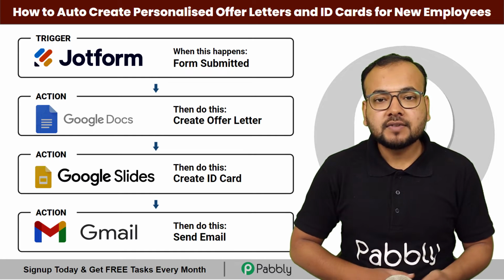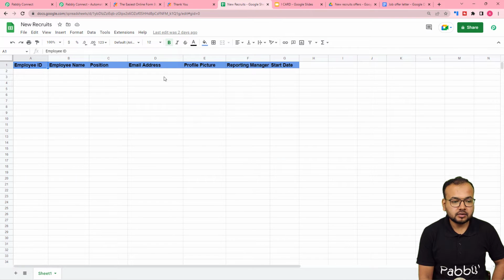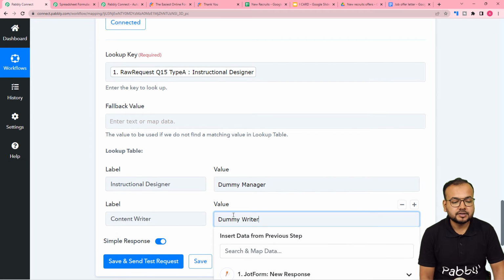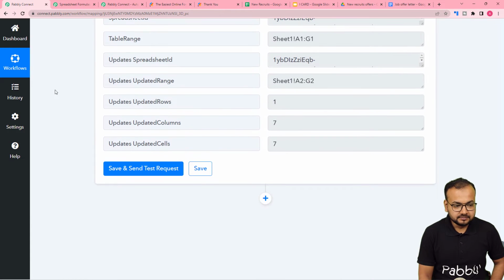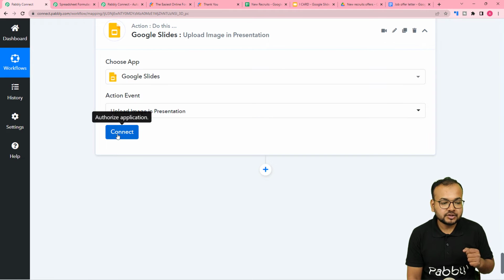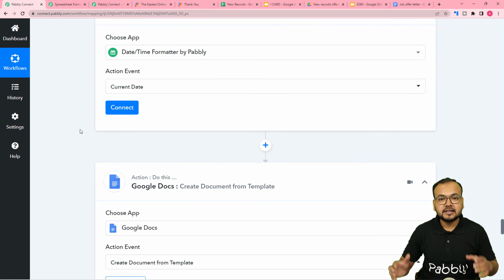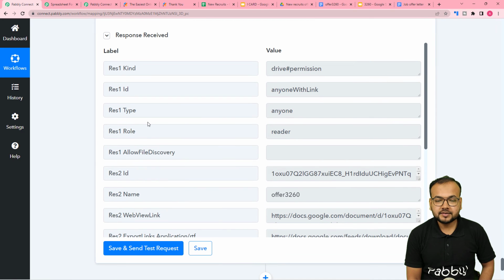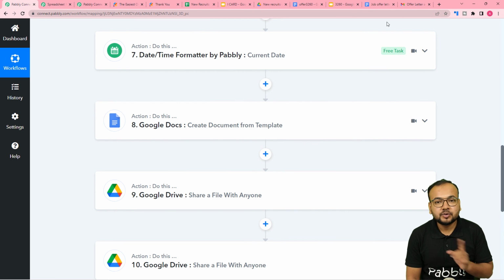How to Auto Create Personalised Offer Letters and ID Cards for New Employees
In this video, we will learn how to auto create personalized offer letters & ID cards for new employees using Jotform, Google Docs & Google Slides along with Google Sheets and Gmail.